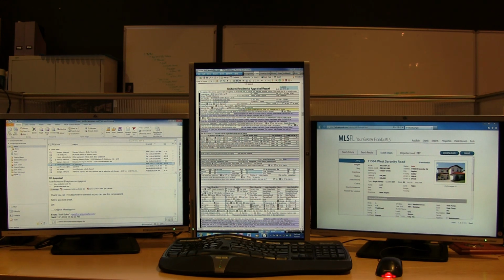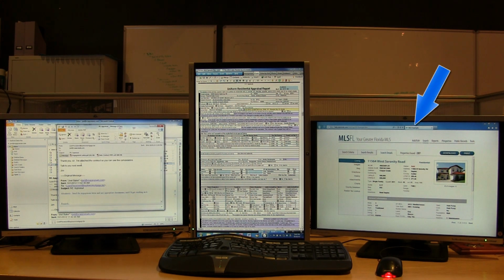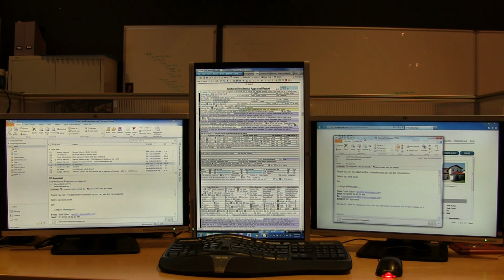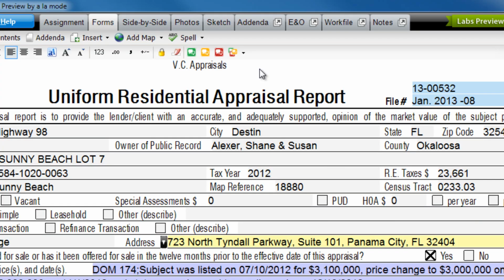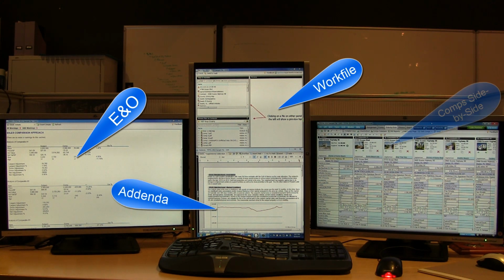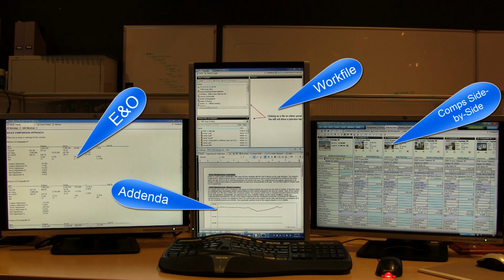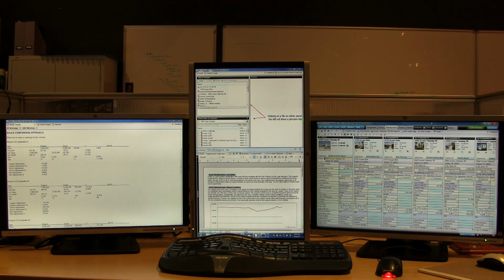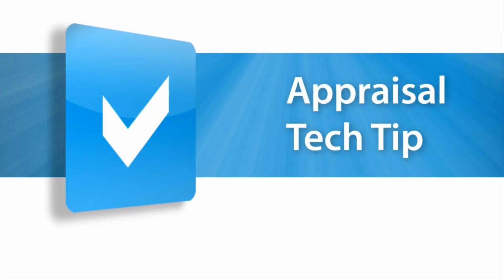Appraiser Tech Tip: TOTAL is designed for multiple monitors